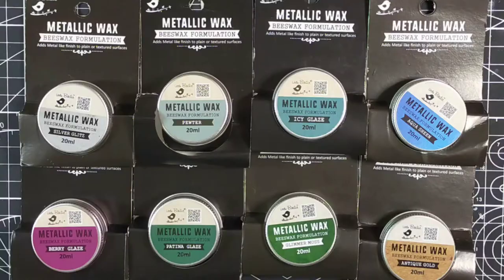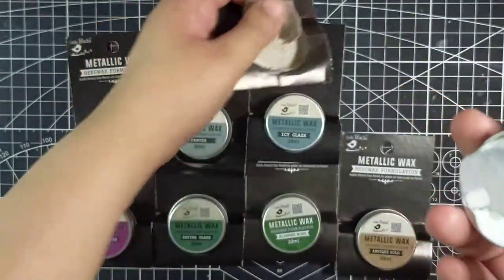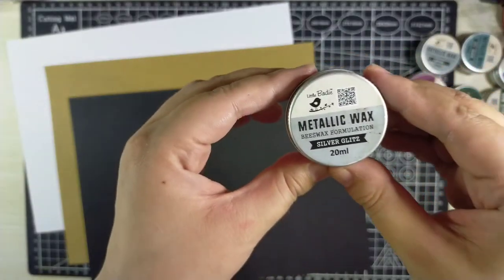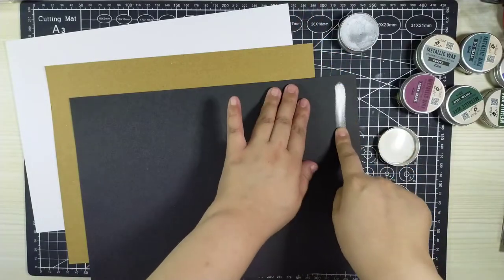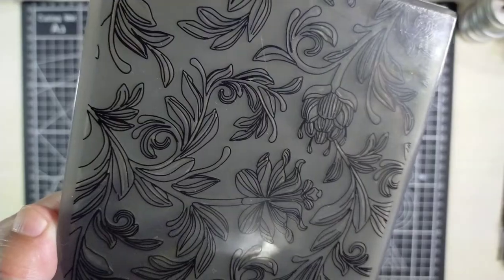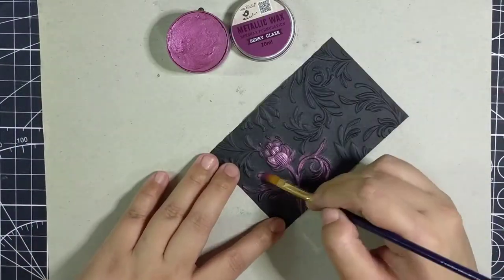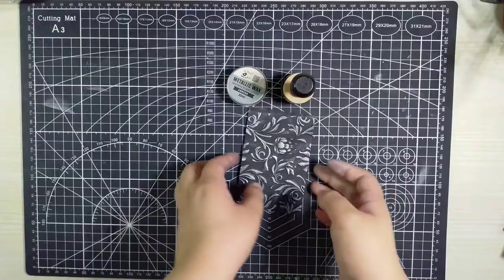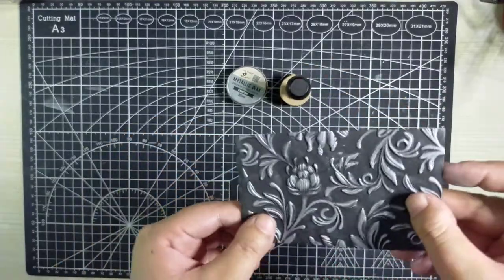Little Birdie Metallic Wax | Unbox + Swatch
I unbox and swatch Metallic Wax from the brand Little Birdie.